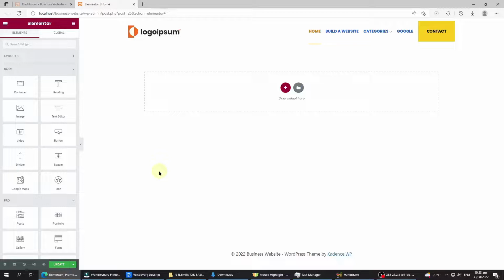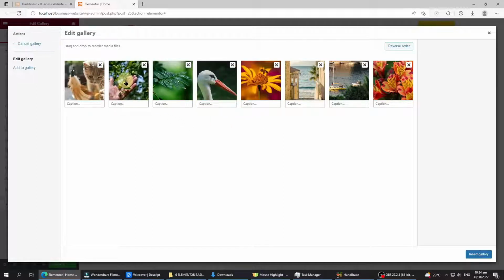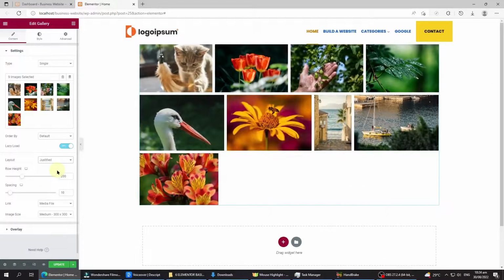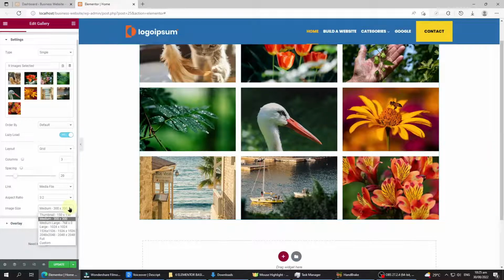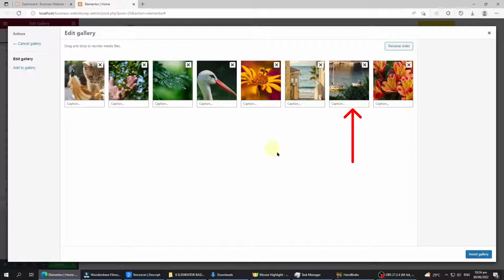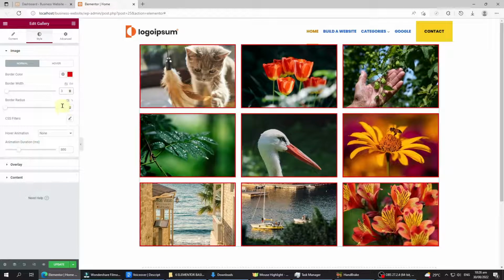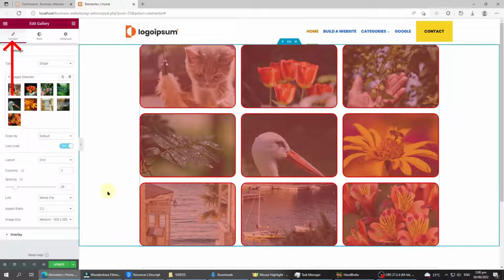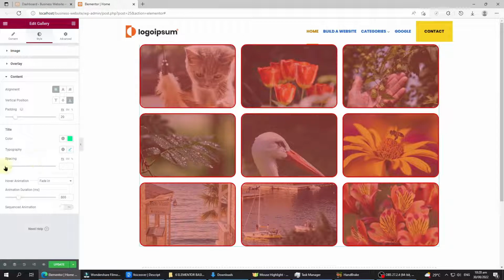Elementor Gallery Widget